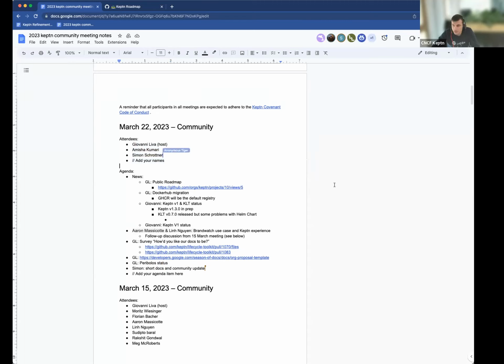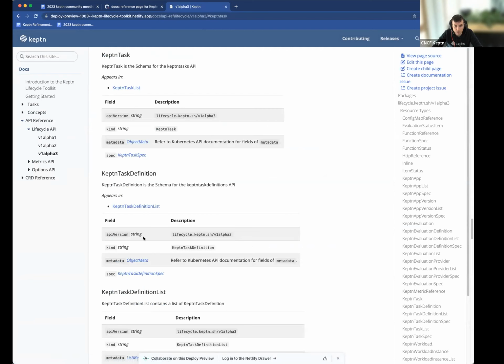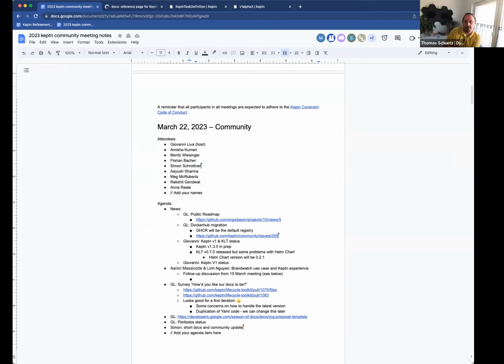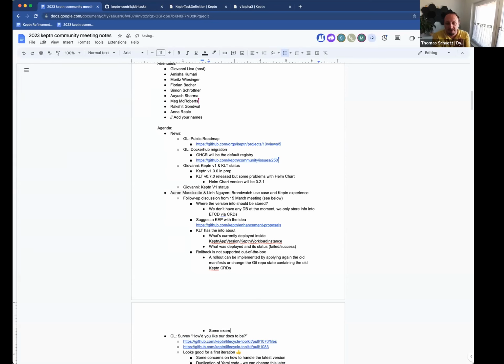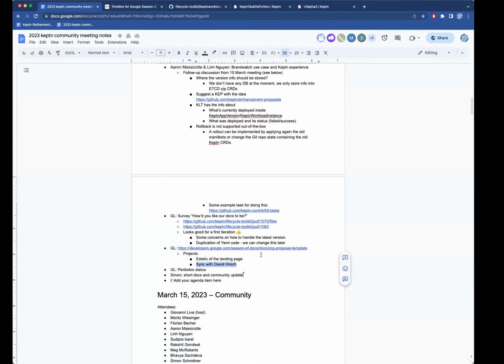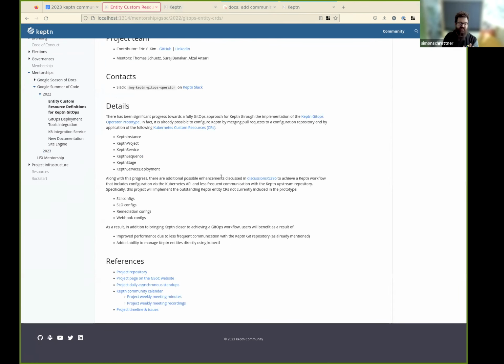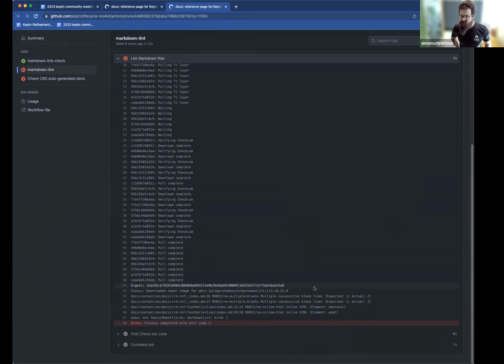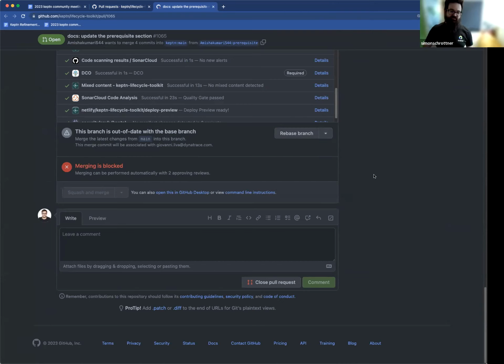Keptn Community & Developer Meeting - Mar 22, 2023